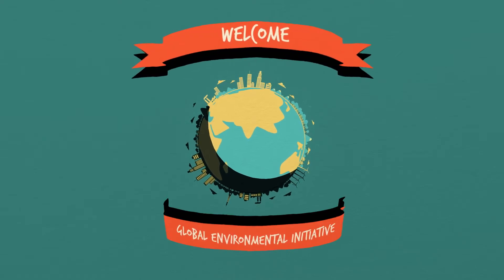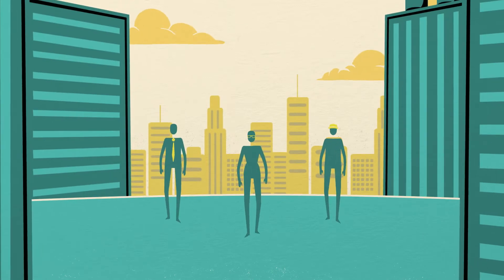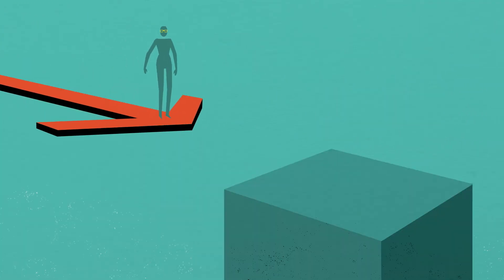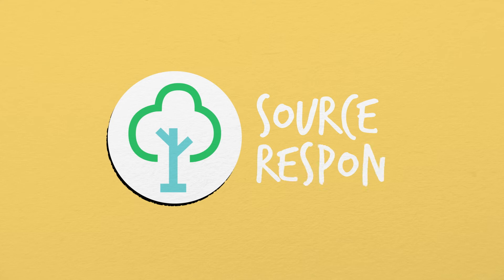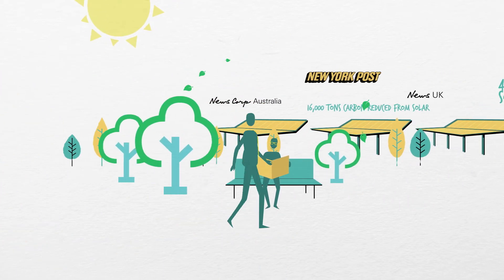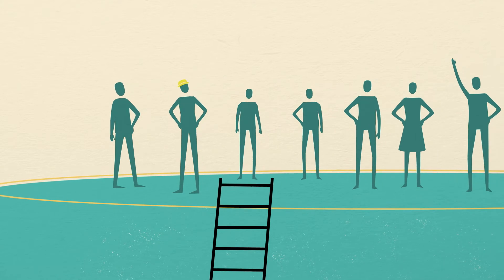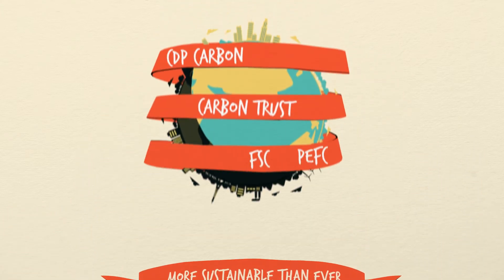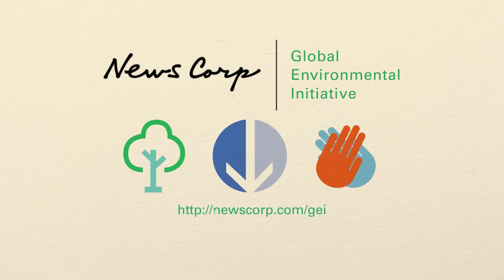Welcome to News Corp's Global Environmental Initiative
We are committed to minimizing environmental impacts, growing sustainably and inspiring others to take action. to find out more.